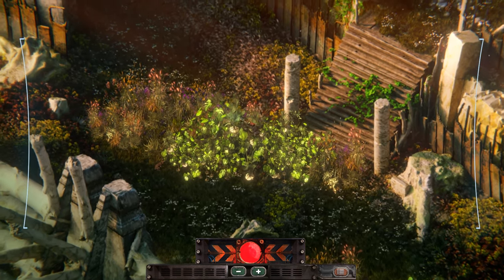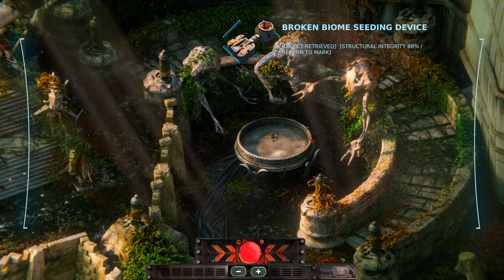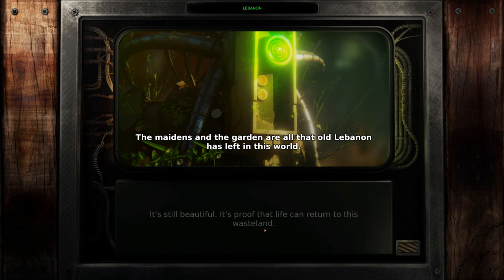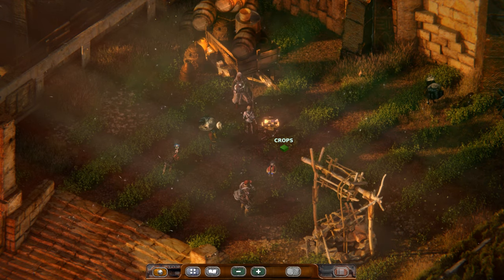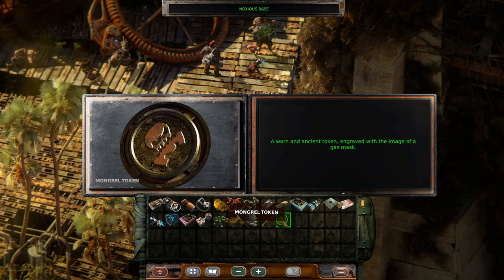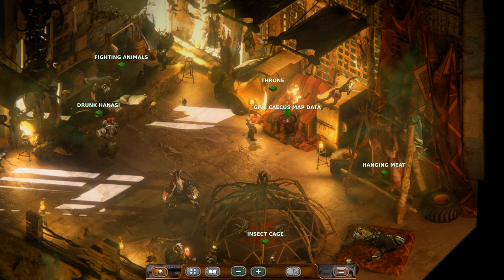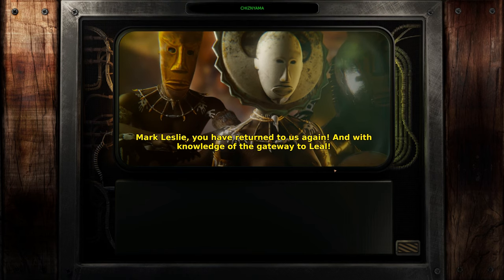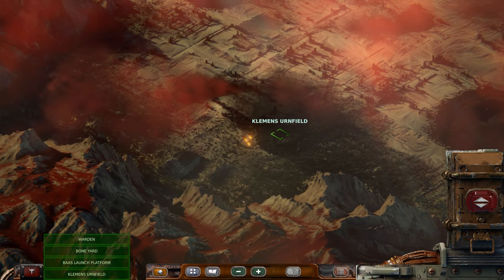Beautiful Desolation (Ep. 14 – Biome Seeding Device)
Welcome to my playthrough of Beautiful Desolation, a post-apocalyptic adventure game by Brotherhood Games, the same people behind Stasis. Join me as we travel a bizarre wasteland with our brother and a robotic dog companion POOCH looking for a way back to some semblance of normalcy.